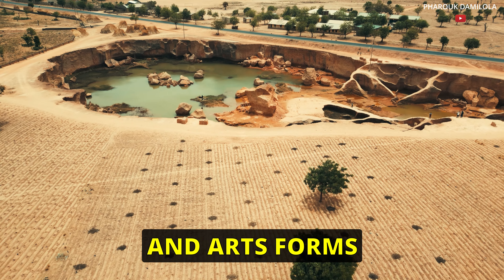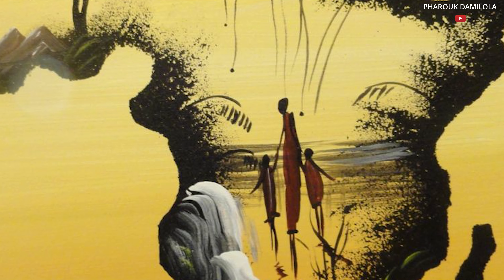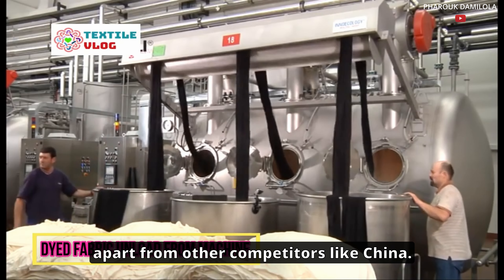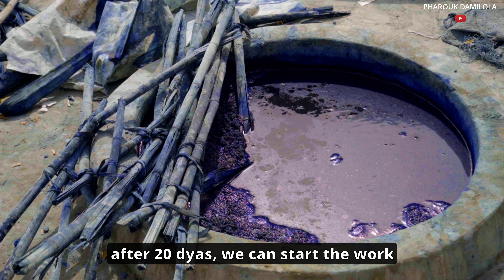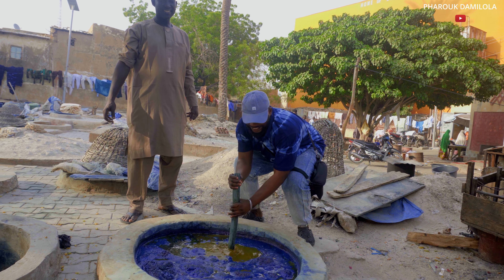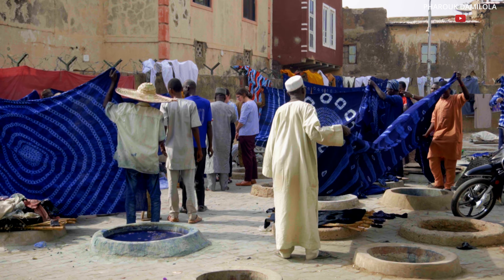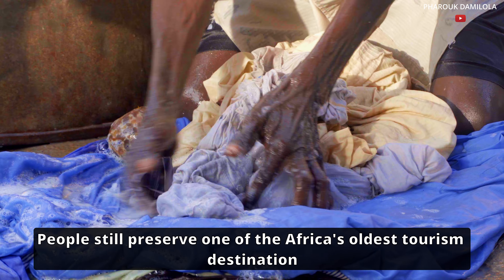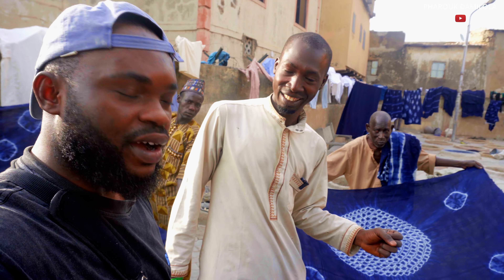The untold secrets of this 500 years old Dye Pit business! | Kano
This is Kano's Kofar Mata in Kano Nigeria, who are passionately keeping a 16th-century craft alive. For centuries, this ancient city has been renowned for its exceptional craftsmanship, and today, a new generation of skilled artisans is carrying on the tradition. With precision, patience, and pride, they meticulously craft intricate designs, patterns, and shapes, using techniques passed down through generations.